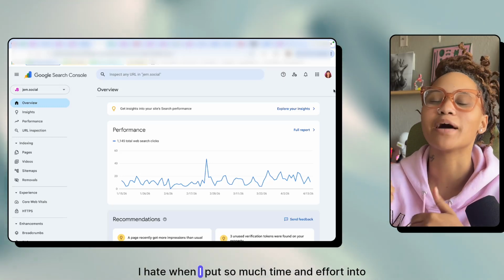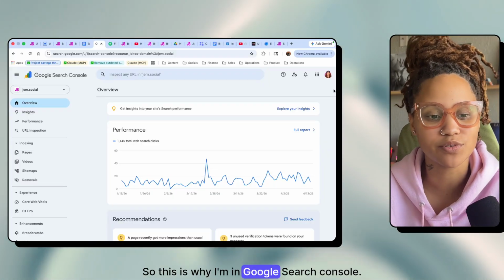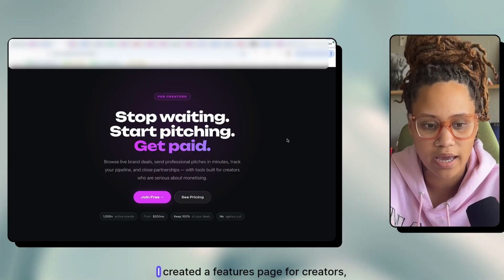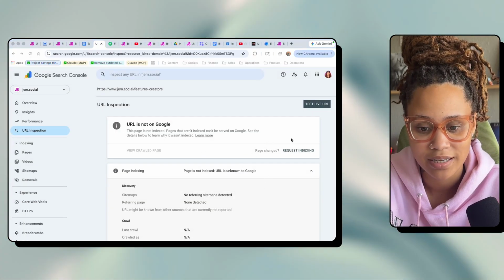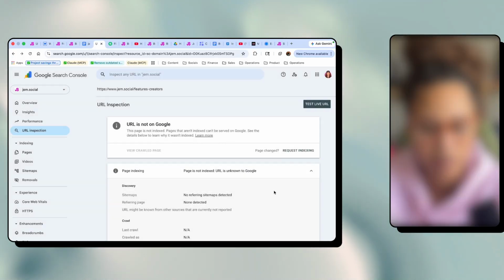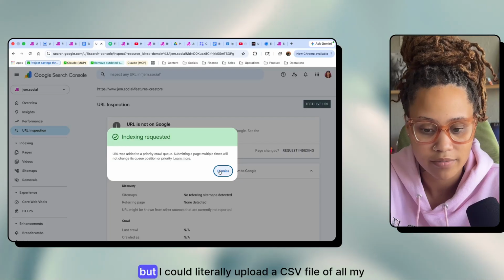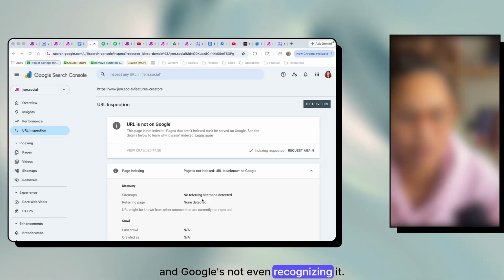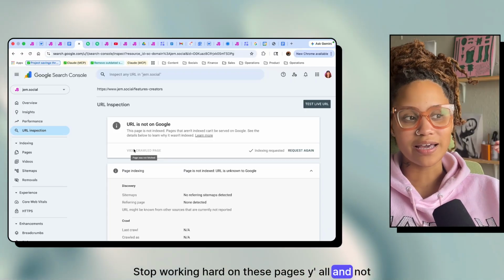Google Isn't Showing Your Content? Do This Now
Tired of putting effort into web pages only for them to not get results? It's often because they aren't indexed by Google. This video demonstrates how to use Google Search Console to ensure your pages are properly indexed, addressing common issues like "google not indexing pages." We'll walk through the process of "url indexing" and show you "how to index pages on google" effectively so your content gets the visibility it deserves.
Ever wonder why your amazing web pages aren't getting the attention they deserve? It's all about making sure Google knows they exist! This video shares a quick tutorial on how to use Google Search Console to get your pages indexed, ensuring your content is visible.

Learning how to index pages on Google is a game-changer for visibility, and we'll show you the exact steps for url indexing. Don't let your hard work go unnoticed; master page indexing today!
Tired of putting effort into web pages only for them to not get results? The problem might be your pages aren't getting indexed by Google. This quick tutorial shows you how to use Google Search Console to fix common indexing issues, ensuring your content is visible.

Learn how to request url indexing for your web pages and see how to get your pages indexed on Google fast. It's crucial for improving your website's visibility and making sure your hard work pays off!